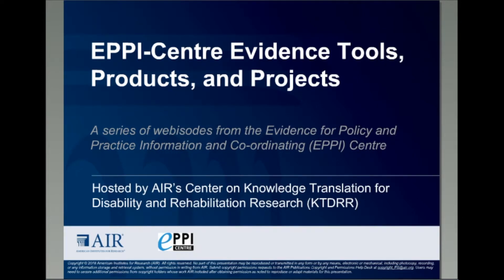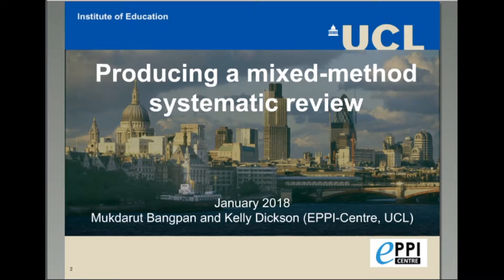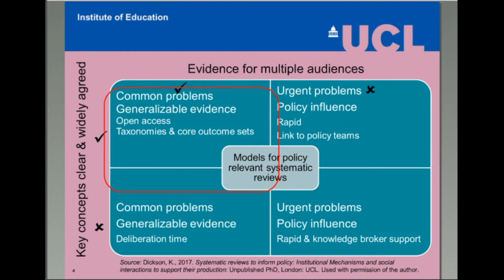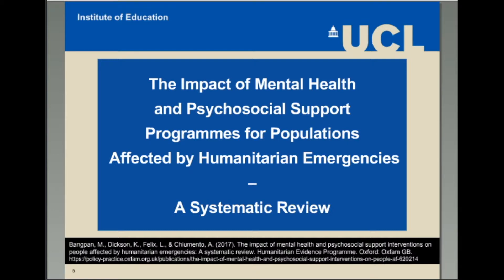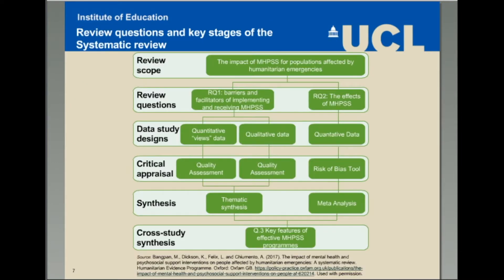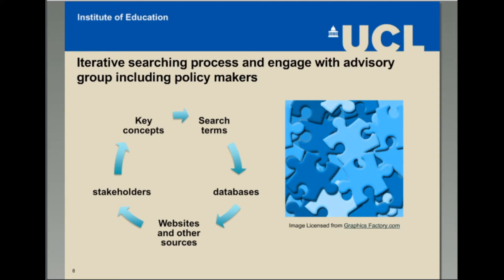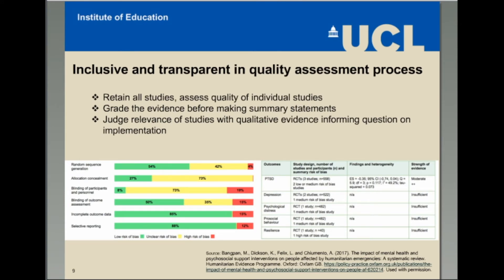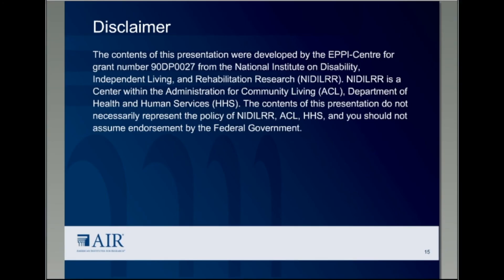[Webcast 54] EPPI Centre: Producing a Mixed Methods Systematic Review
In this webcast hosted by KTDRR, Mukdarut Bangpan and Kelly Dickson share information about producing a mixed methods systematic review. This webcast is part of a series of brief “webisodes” to introduce the audience to several of the EPPI-Centre’s tools, products, and projects.